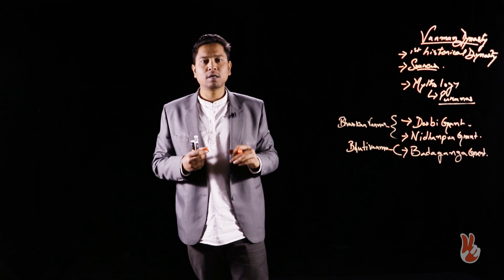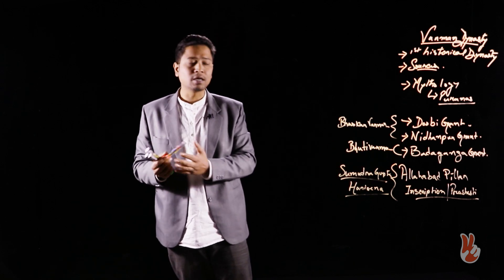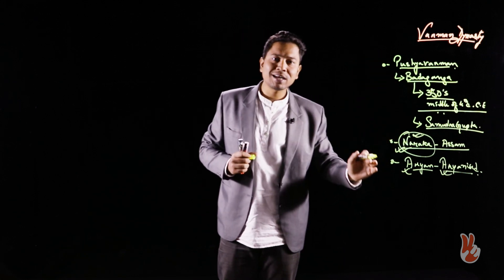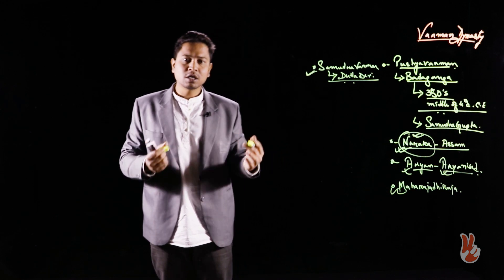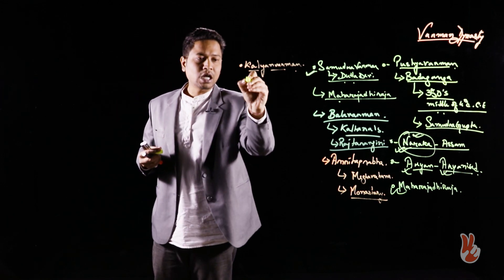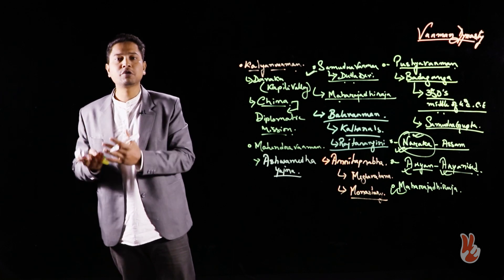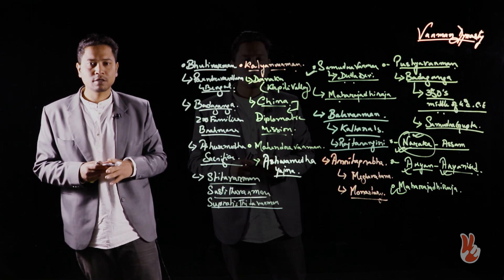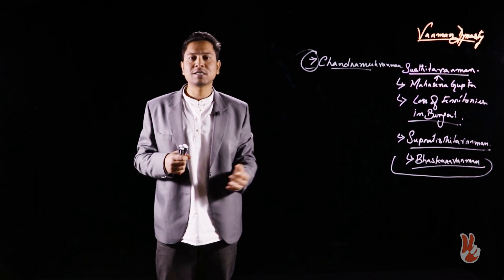VARMAN DYNASTY PART - I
This video is about the first historical dynasty of the Kamarupa kingdom, Varman dynasty. In Varman dynasty Part 1 political history of the Varman dynasty excluding Bhaskar Varman is discussed.